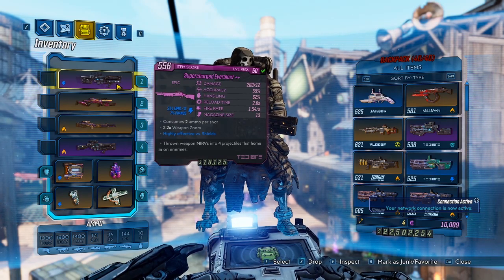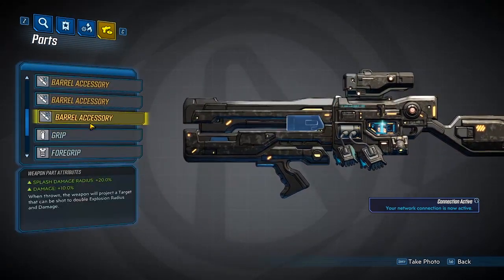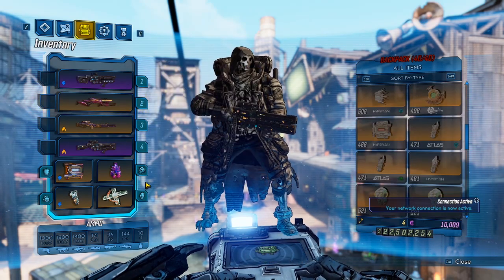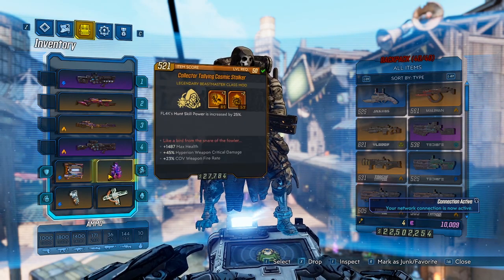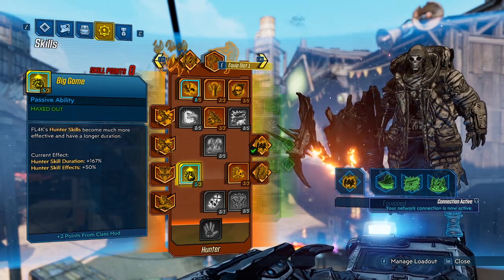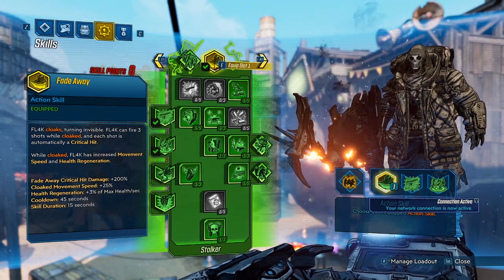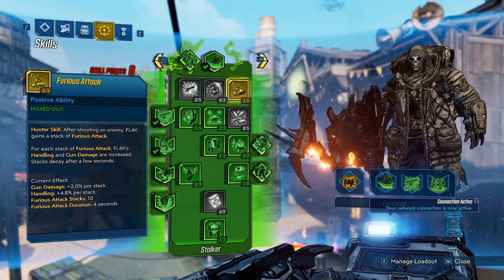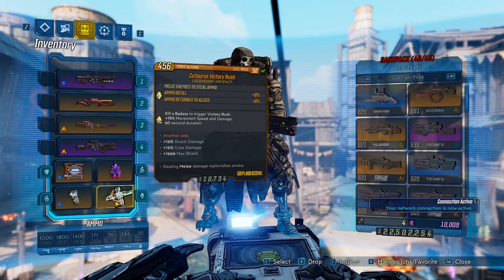Best Fl4K Build For Braindead Mobbing Flak Mayhem 3 TVHM w/ Graveward, Tyreen, and Slaughter Shaft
Calling this build patch flak or PATCH FL4K. I kind of got bored of the build after 3 days, might be due to having a bunch of other ideas and also not having to aim at the head for big numbers. Tediore is cool though, have a Moze set up that I'm playing around with using the same concept and the numbers are much larger